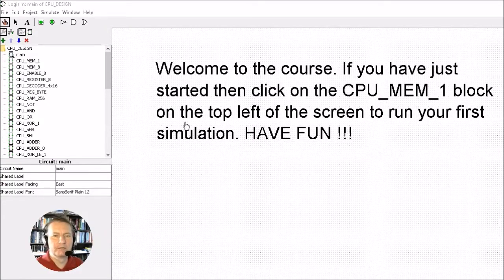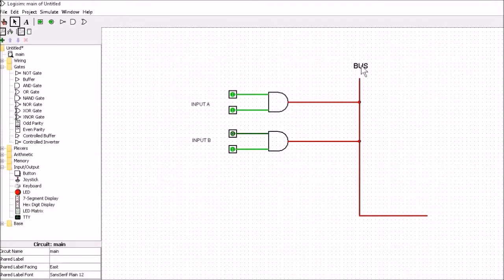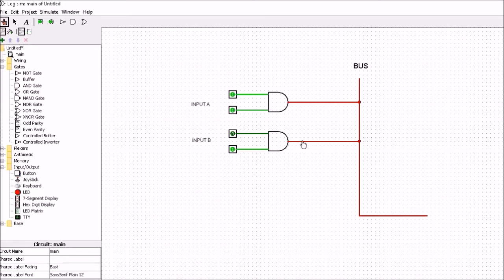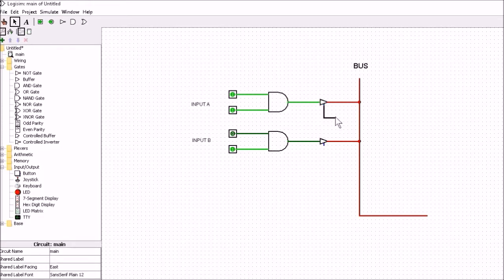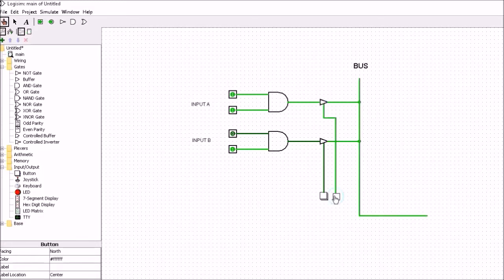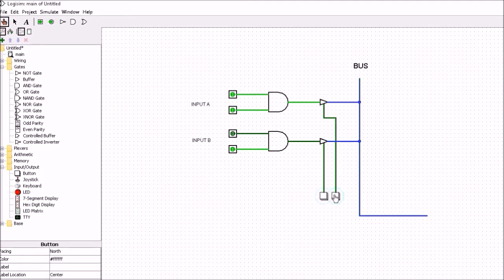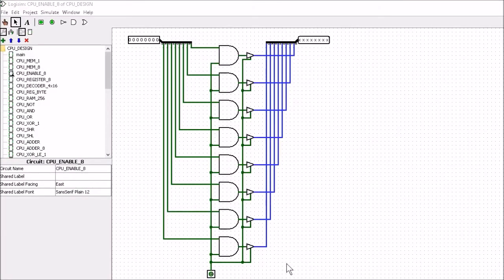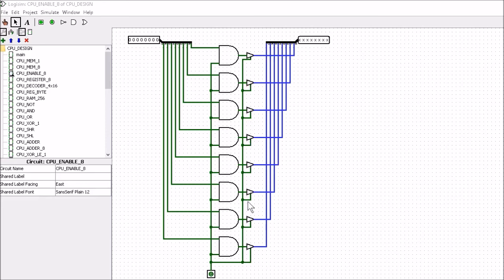Design a CPU Control Buffer